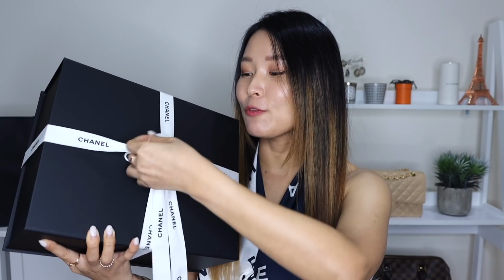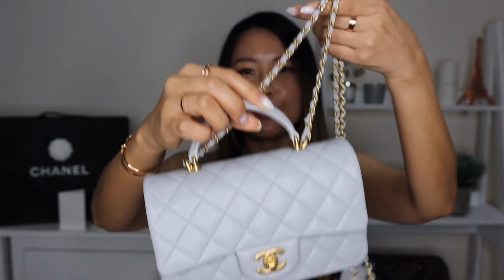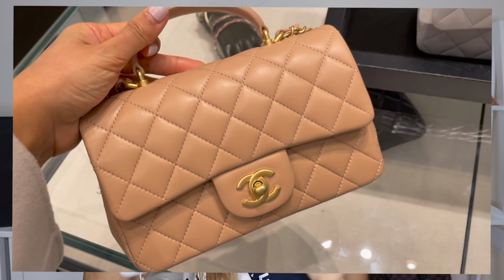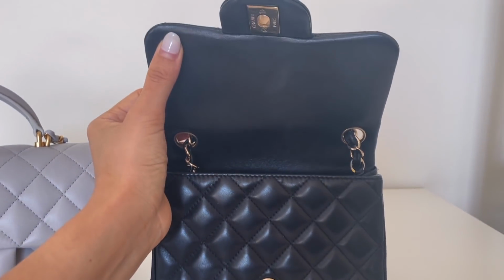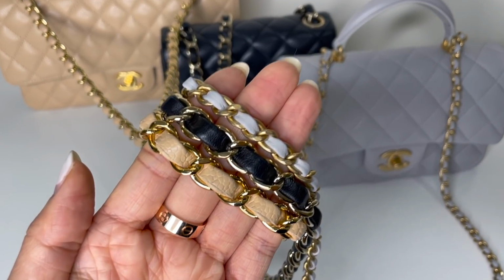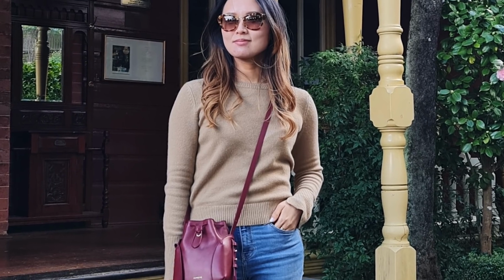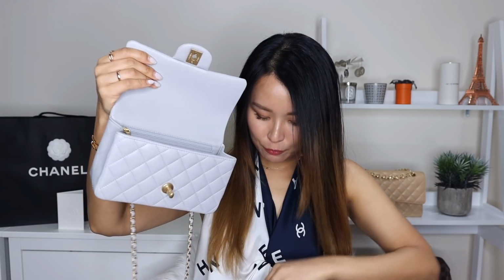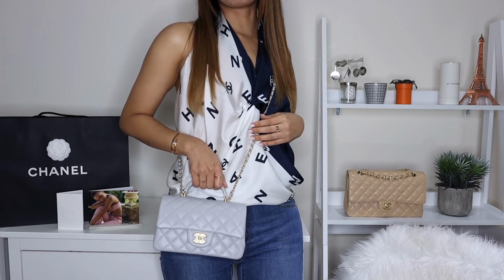*I've gone MAD😂* Chanel 21A Bag Unboxing! What FITS & Mod Shots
I am so excited about my new Chanel 21A bag! It has been many seasons since a Chanel bag has stolen my heart this much! Have you got anything from the Chanel 21A collection?

Code “ISABELLESSTYLE75” for $75 off for new customers
Code “ISABELLE” for $50 off any purchase over $300!

💚7 Rue Paradis bag inserts (absolute best for Hermès bags!)
Code “7RPxISABELLE30” for €30 off 1 insert purchase OR
Code “7RPxISABELLE70” for €70 off 2 inserts

Code “Isabelle50” for $50AUD off first purchase.